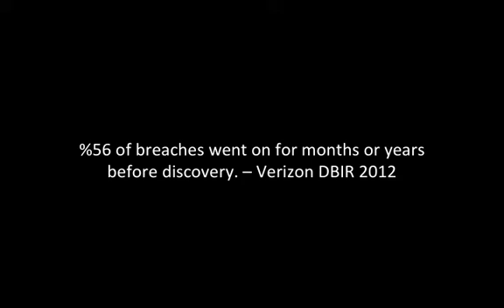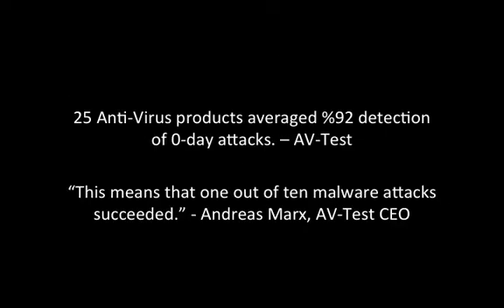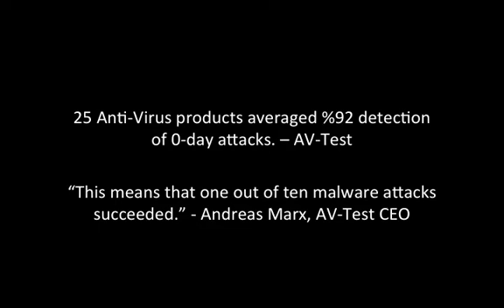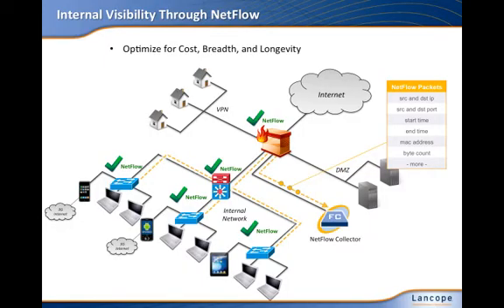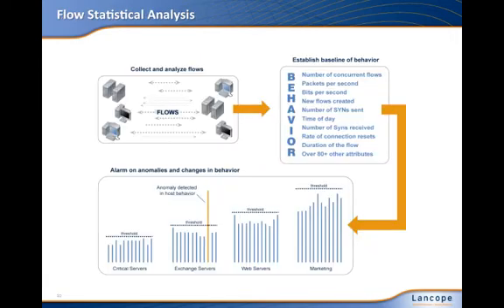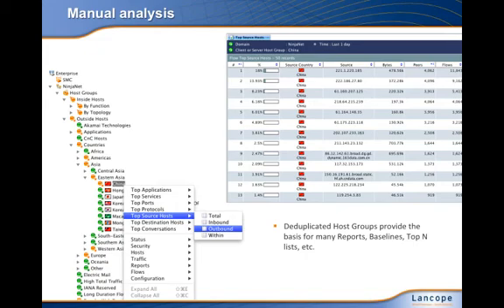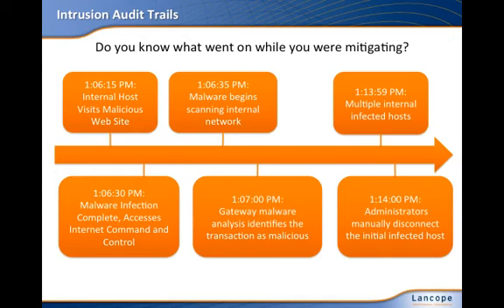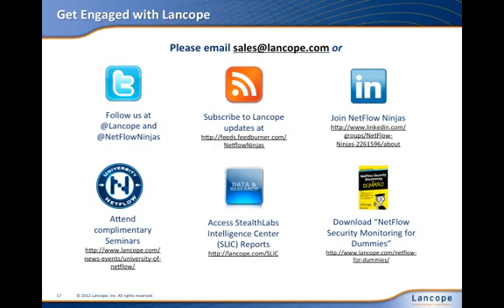Your Network Is Compromised, Quickly Find Out Where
Traditional security solutions are no longer enough to keep the network secure. Learn how Lancope provides organizations with the enterprise-wide network visibility and security intelligence needed to stop today's top advanced security threats before they become a crisis.